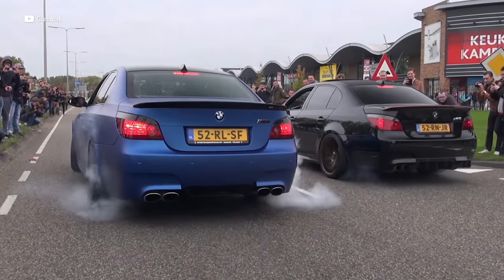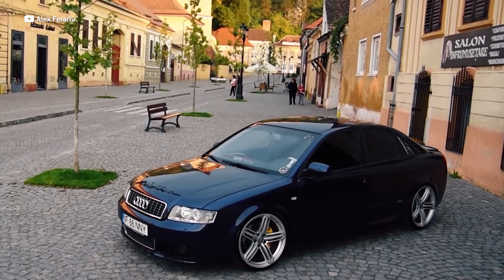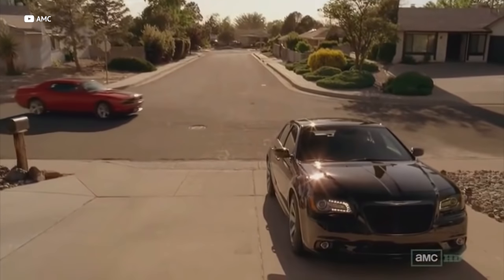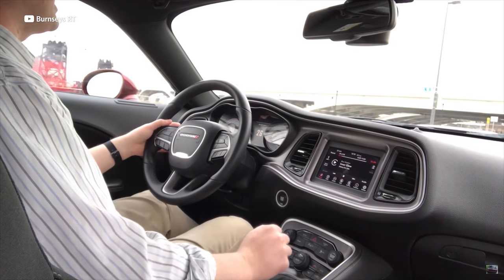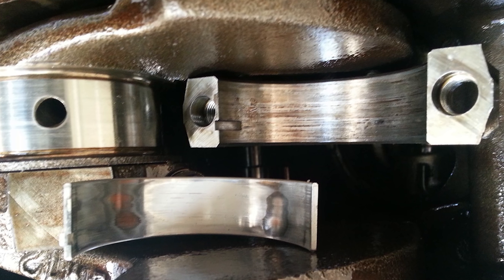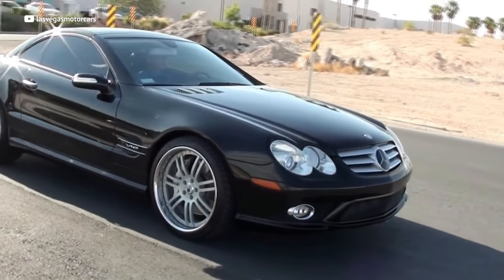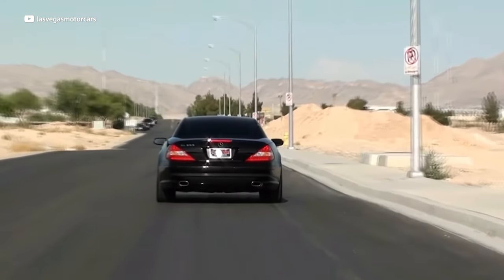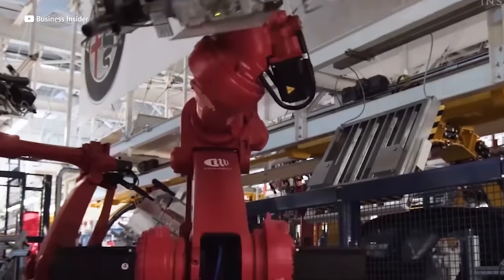NEVER Buy These Used Sports Cars!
Used car disasters! Lemons! Engines blowing, check engine lights, poorly made electronics, HVAC, and terrible owners have RUINED these potentially great sportscars!

Intro Soundtrack: Arkis - Voices